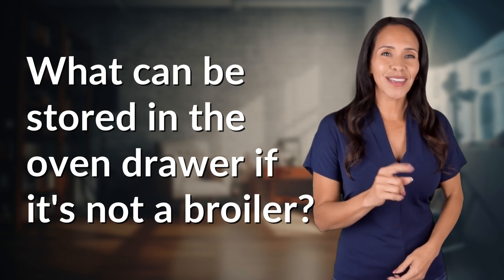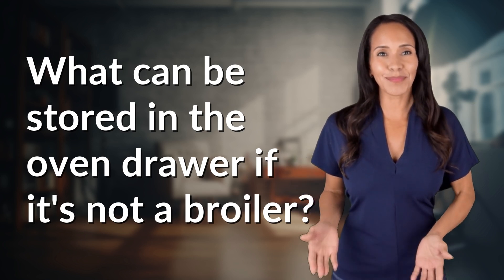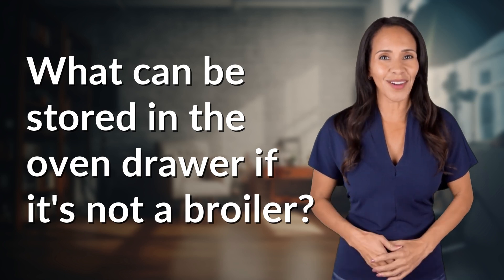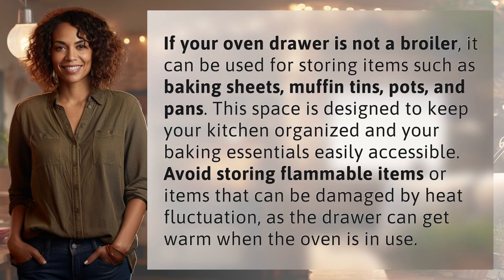What can be stored in the oven drawer if it's not a broiler?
Creative Uses for Your Oven Drawer 👉 Oven Drawer Hacks 👉 Discover how to make the most of your oven drawer by utilizing it for storing baking essentials such as sheets, pans, and pots. Keep your kitchen organized and efficient with this simple tip!

Laura S. Harris (2024, June 16.) What can be stored in the oven drawer if it's not a broiler?
    🌐 AskAbout.video